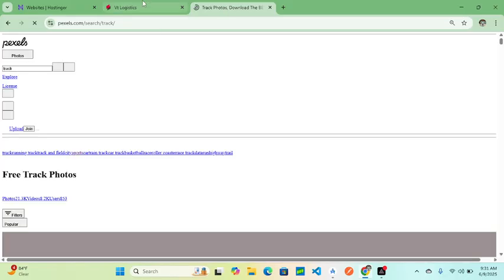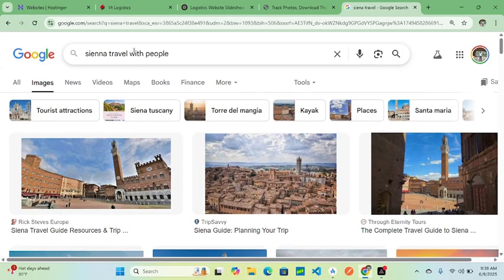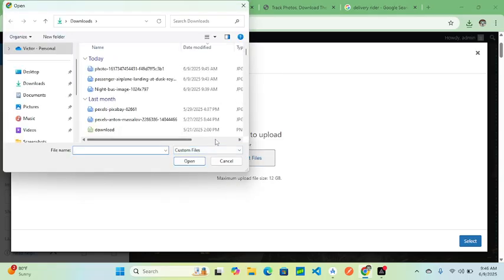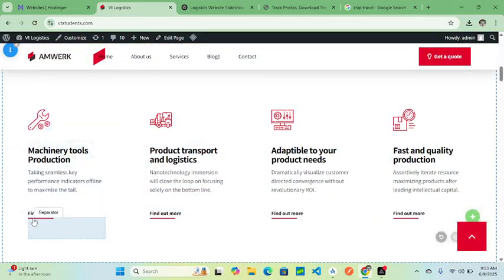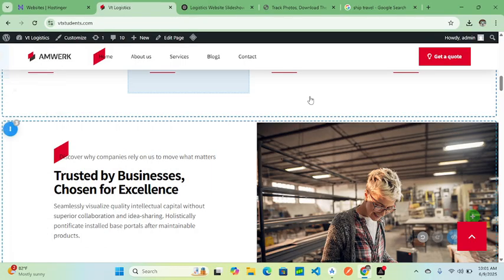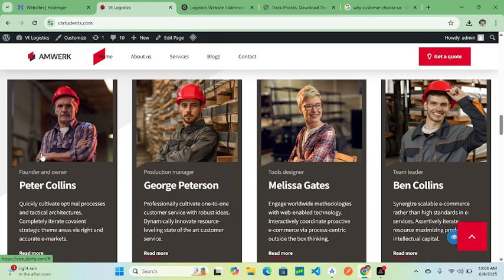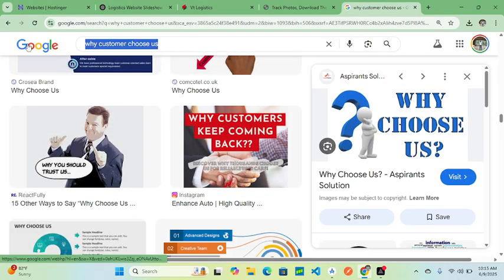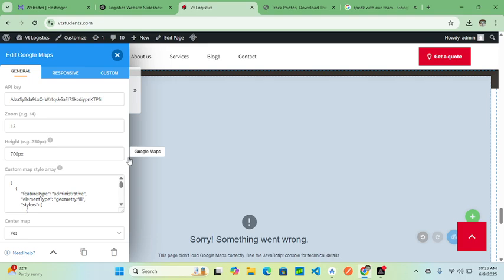WordPress Tutorial For Beginners in 2025. Part 3. Beginner to Advanced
Deep Customization of Amwerk WordPress Theme – Full Website Design Tutorial (Part 3)
Welcome to Part 3 of our beginner-friendly WordPress website tutorial series!
In this video, we go even deeper into customizing the Amwerk WordPress theme, giving your website a unique, professional look — with zero coding needed!

🎯 Whether you downloaded the Amwerk theme from WordPress or imported the template, this video will help you:

Edit pages using the Amwerk page builder/customizer

Customize headers, footers, and homepage sections

Change default images, colors, and text content

Fine-tune layout settings for a polished design

Make your site responsive and mobile-ready

💡 This tutorial is perfect for beginners who want to build a high-quality, branded website using the Amwerk theme in 2025.